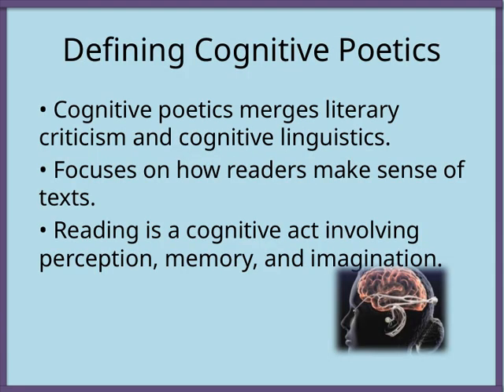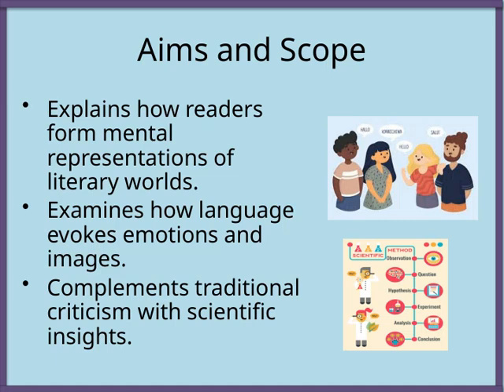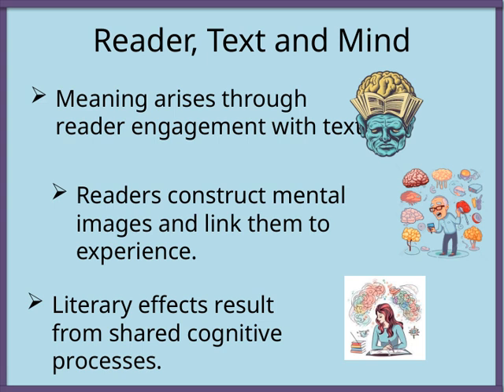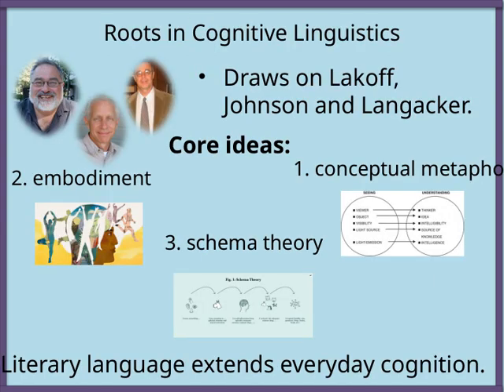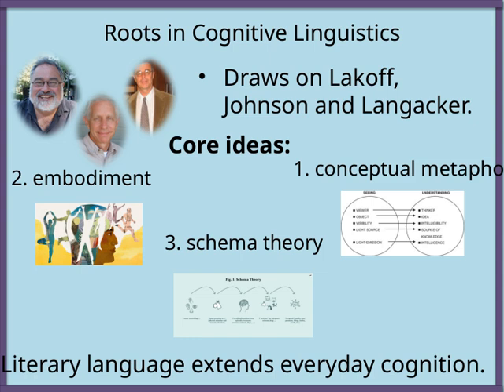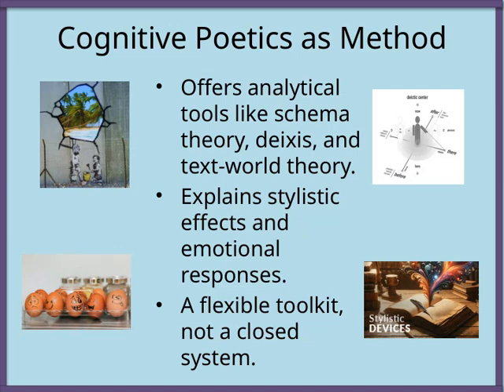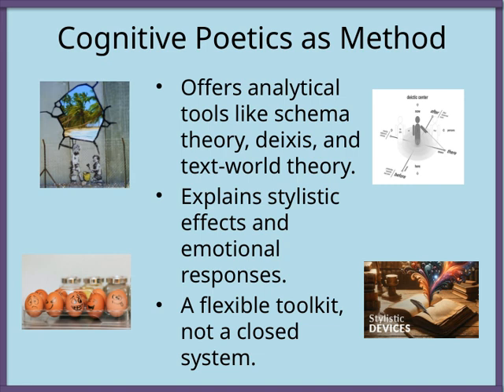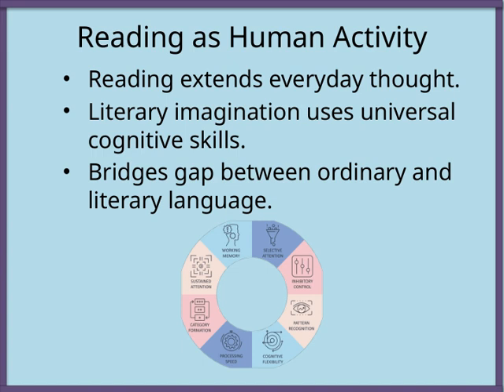Peter Stockwell- Cognitive Poetics: An Introduction